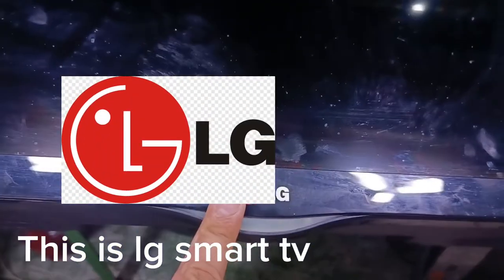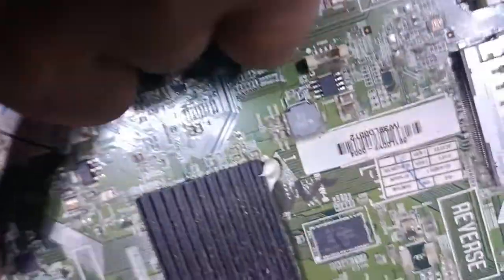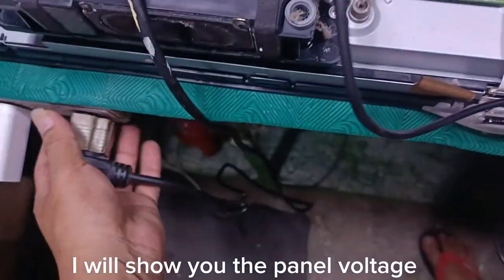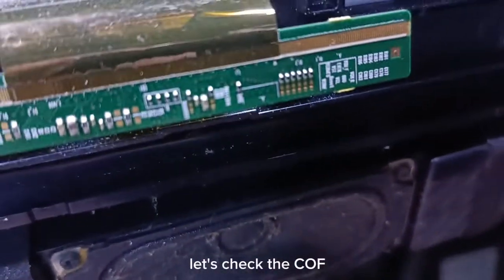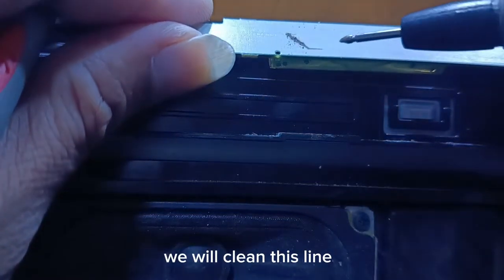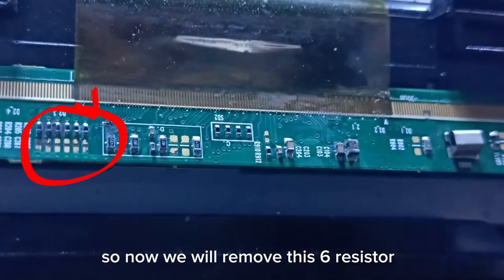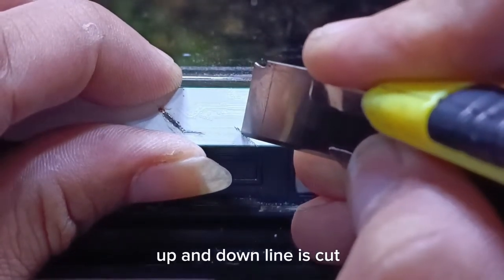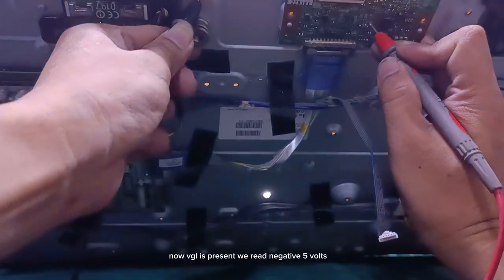LG 32 NO PICTURE VERTICAL BAR THEN GOING TO WHITE PICTURES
THIS VIDEO IS FOR TUTORIAL PURPOSES ONLY DO NOT TRY IF YOU ARE NOT QUALIFIED TECHNICIAN ☺️✌️